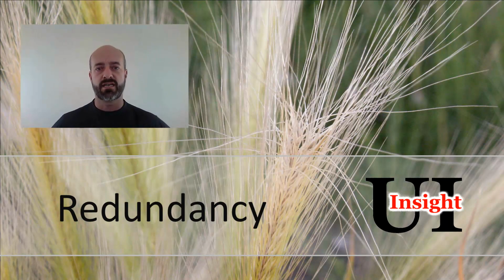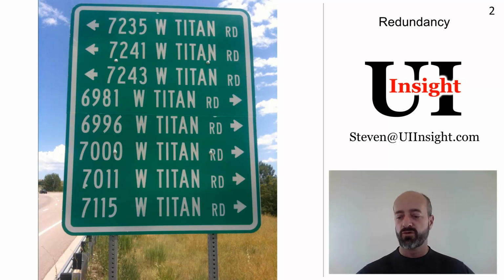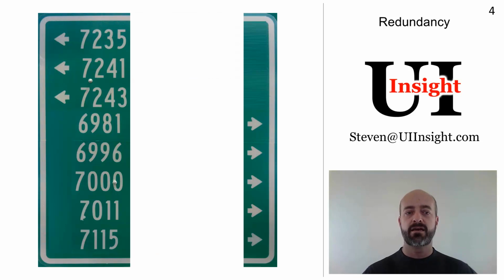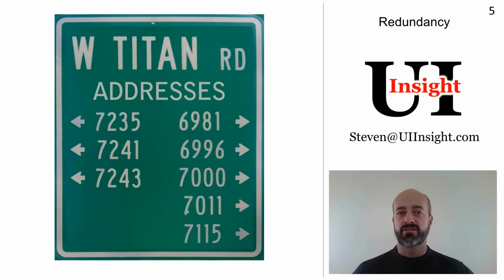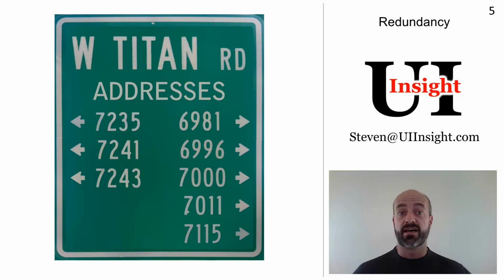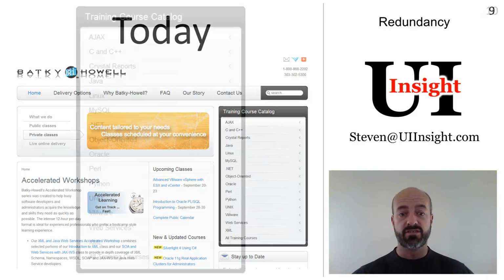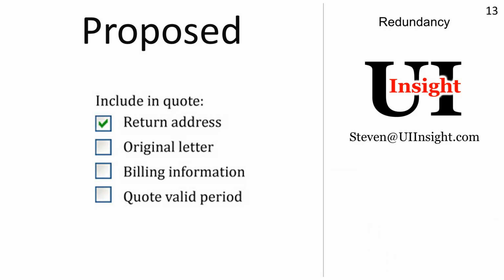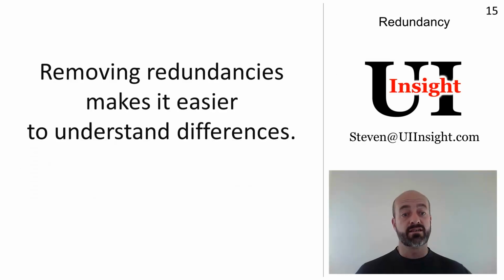Redundancy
Eliminating redundancy in your UI will make the form easier to use since the user won't have to review as much information.  This podcast considers the UI of a road sign, a webpage and a segment of a form.  In each case  the original design is compared to a proposed design.